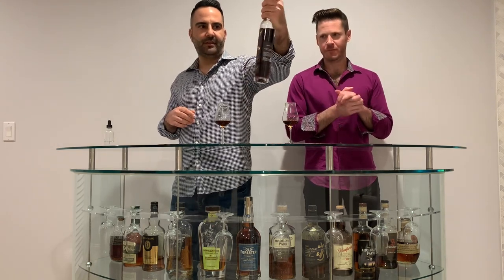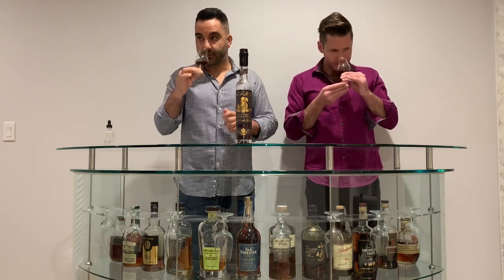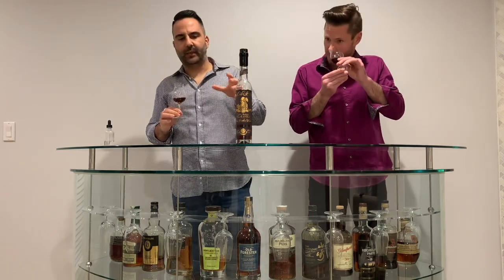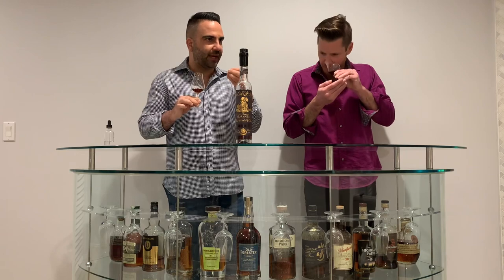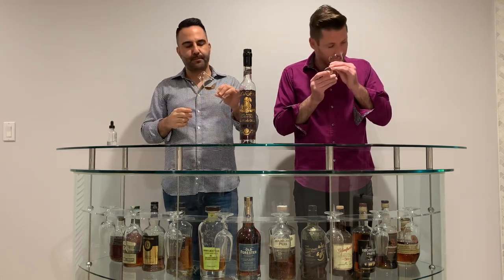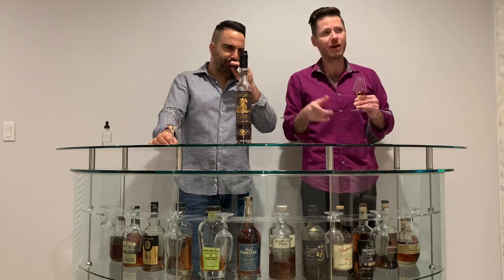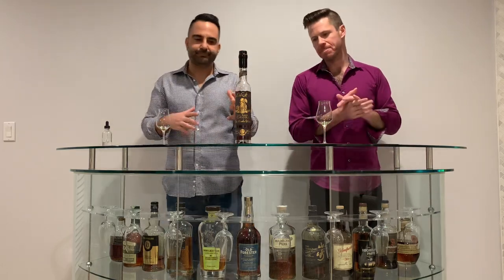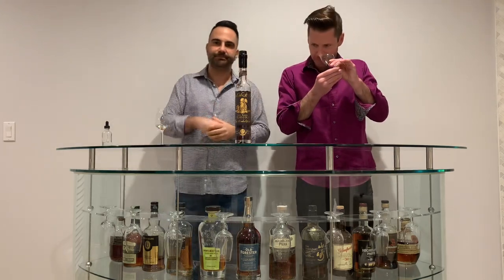VERY OLDE ST NICK 17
Very Olde St Nick 17 Year Old Lost Barrel from the Preservation Distillery. This is some of the last Stitzel Weller Barrels to be bottled. What makes it extra special is the 108 proof.